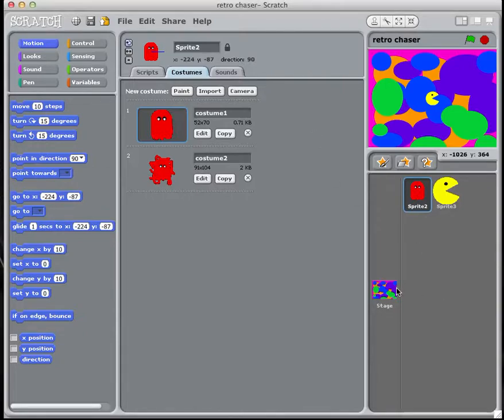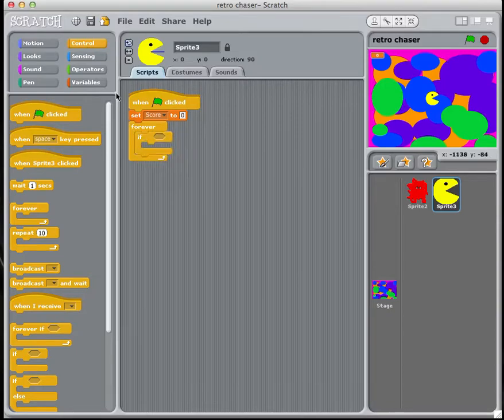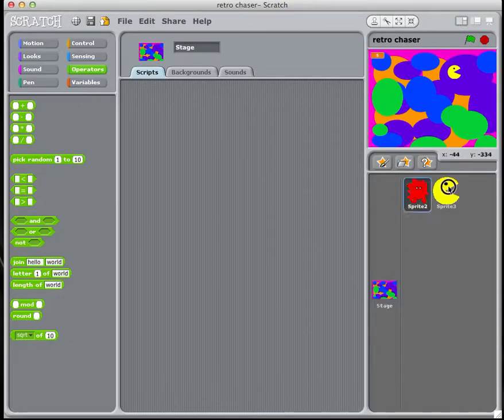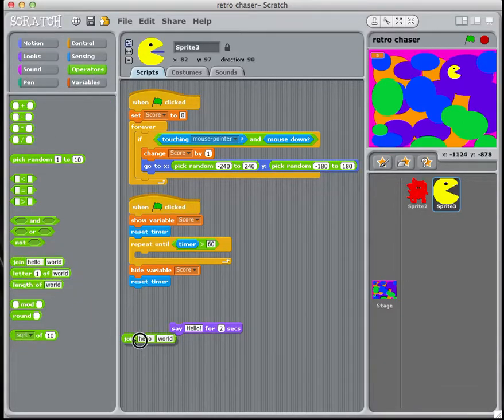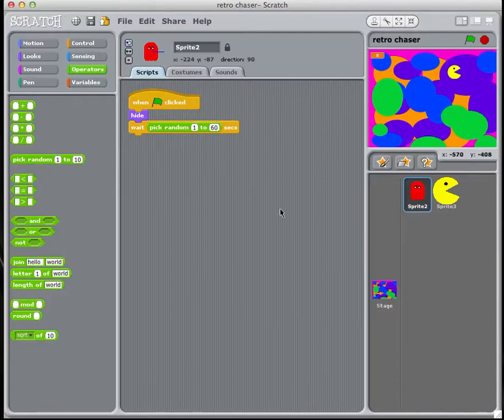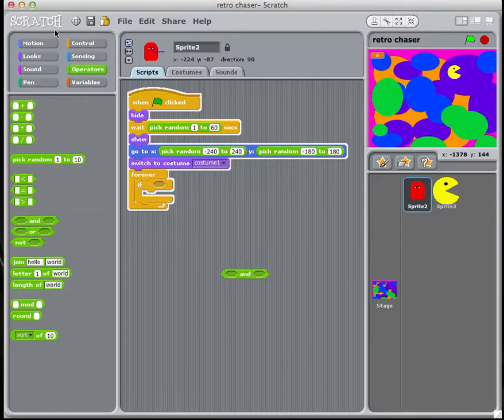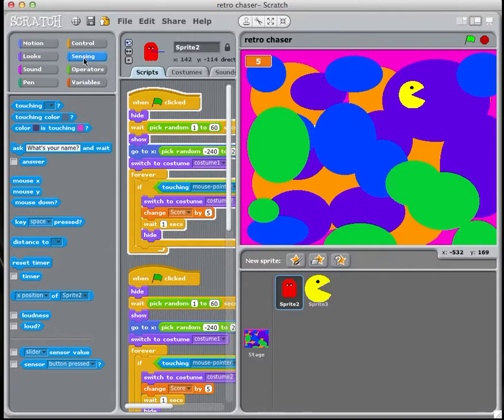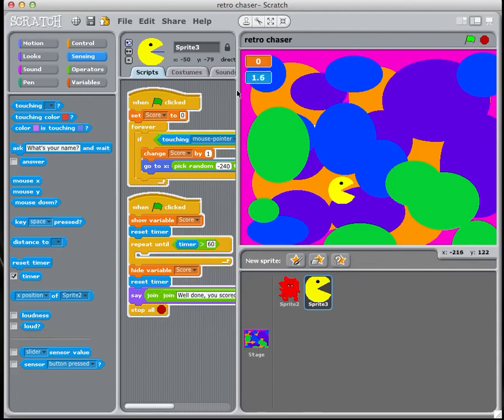How to make an Easy Scratch Game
Its a speed game, involving bonuses, score, timer and random stuff. Its fun and addicting. A very easy tutorial, sharp and to the point.